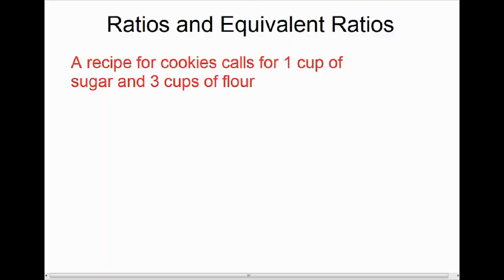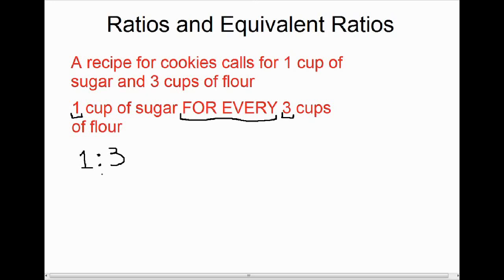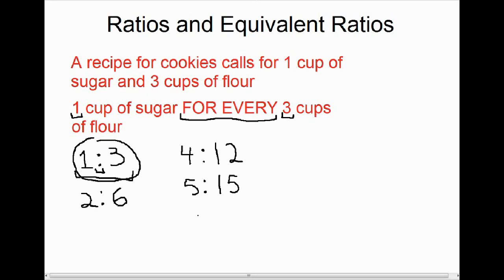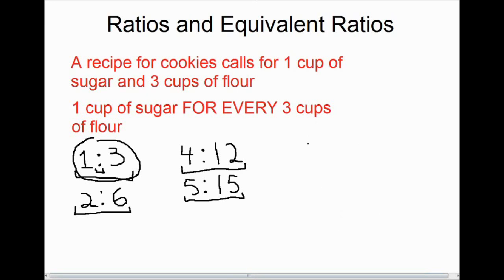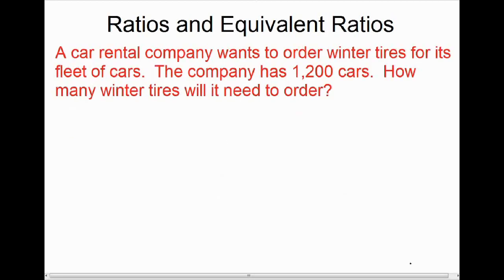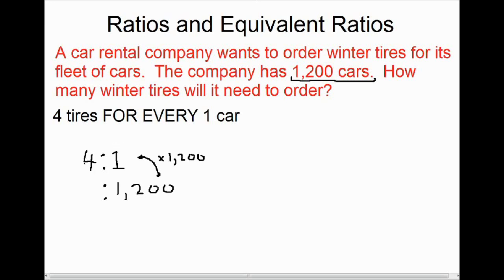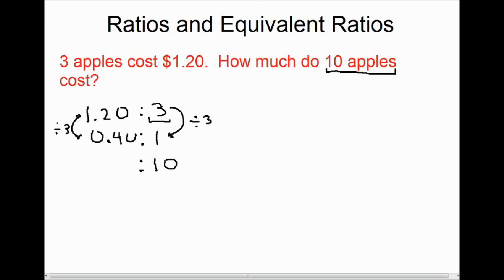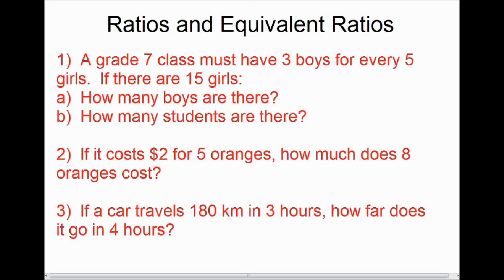Ratios and Equivalent Ratios